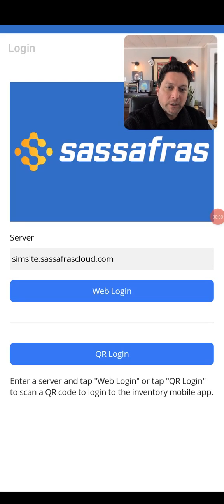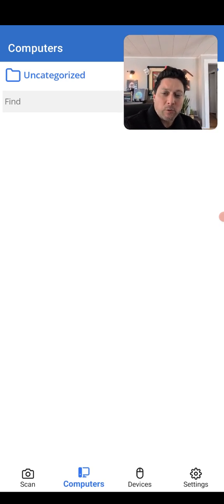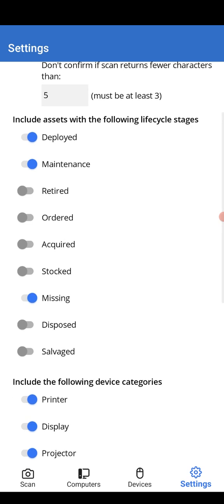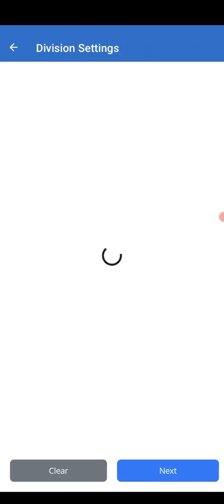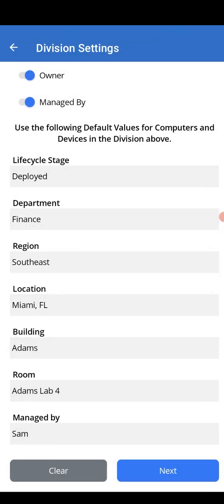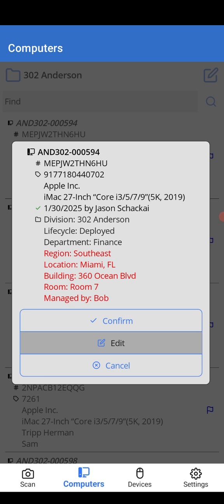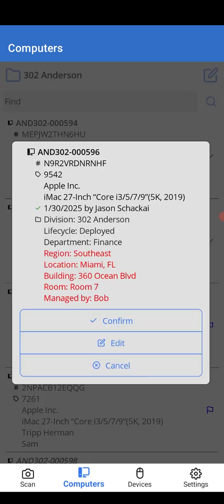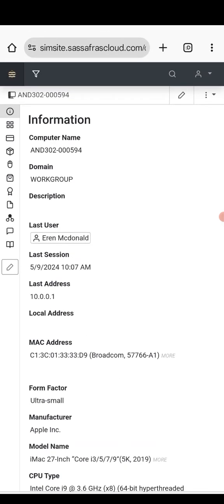AllSight Inventory App Tutorial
In this introduction to the AllSight Inventory app, we demonstrate how to confirm the location of the computers and devices in you Sassafras AllSight database.